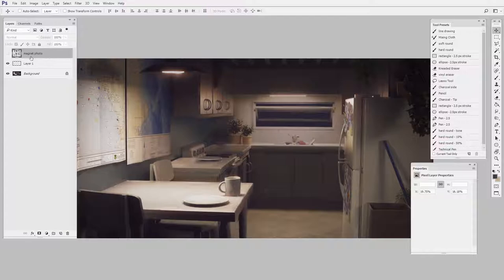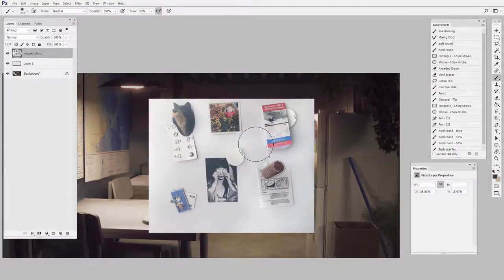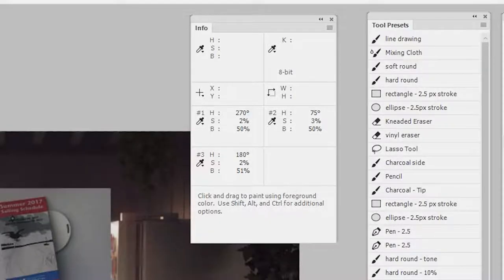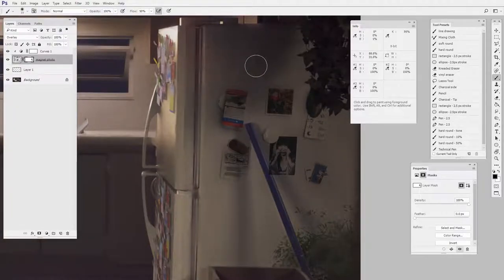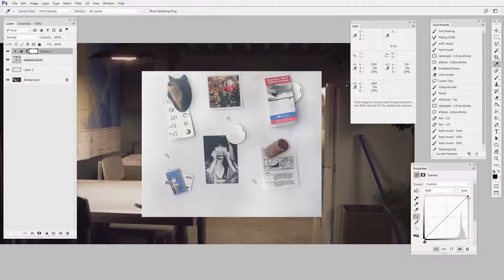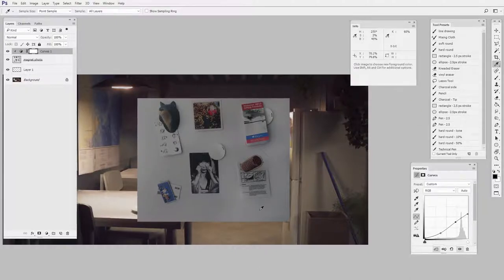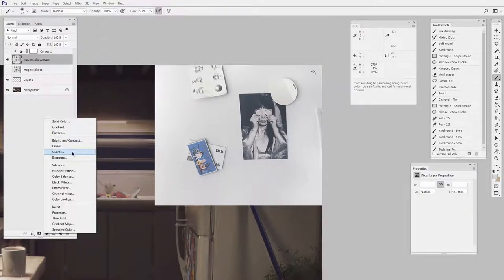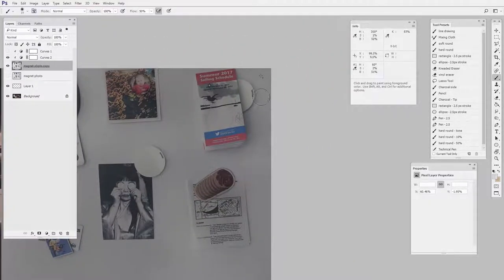The Info Tool pt. 2 | Digital Painting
This video continues our quick look into the (often overlooked) info tool in Photoshop.  Make sure to watch the previous video if you haven't already!